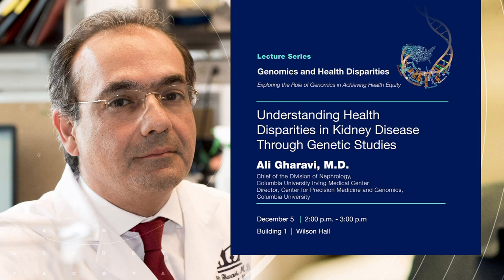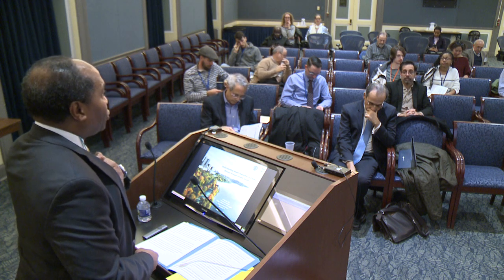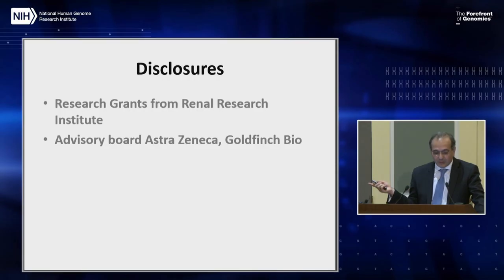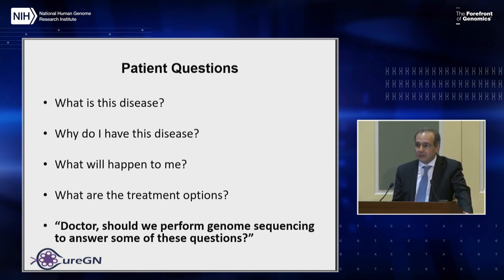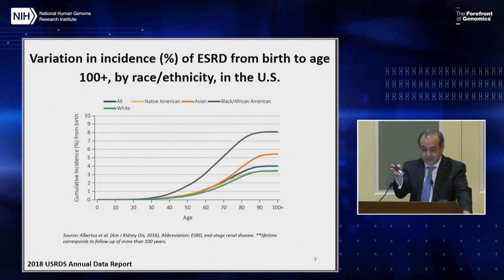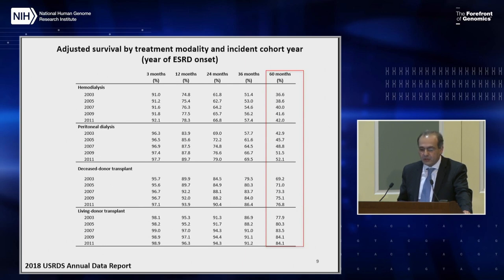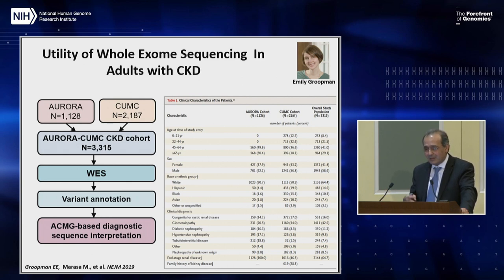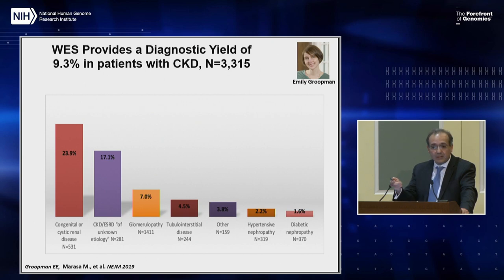Understanding Health Disparities in Kidney Diseases Through Genetic Studies - Ali Gharavi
December 5, 2019 - The Genomics and Health Disparities Lecture Series was formed to enhance opportunities for dialogue about how innovations in genomics research and technology can impact health disparities. More